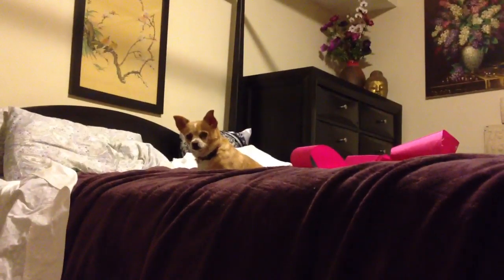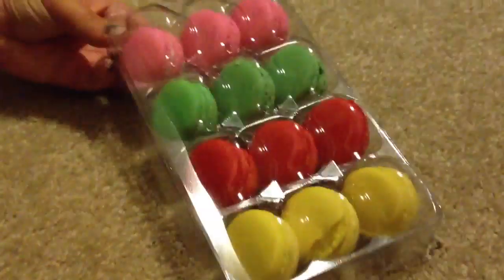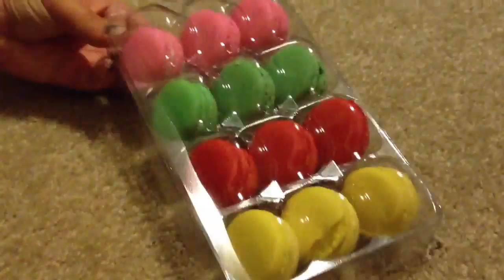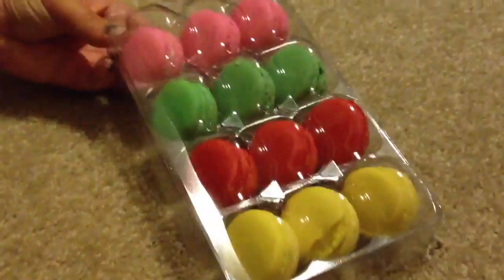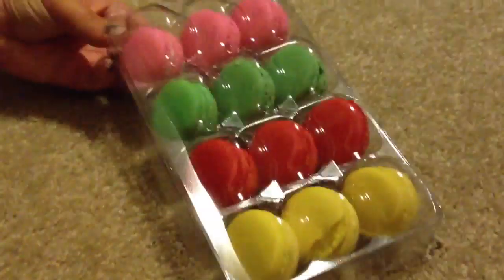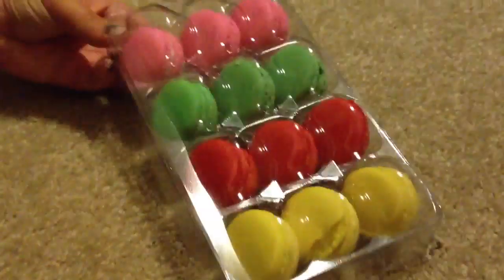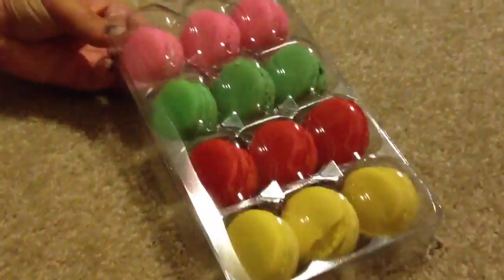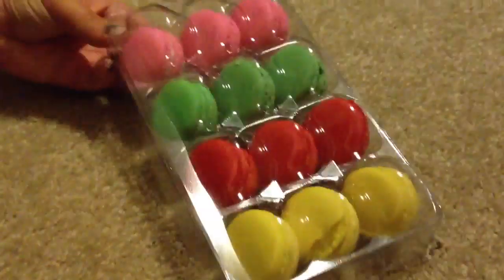Macaron Tasting!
This is my first time tasting a macaron :D and Estrella's second time ;D

Sorry for no editing on this one, I filmed this on my phone :3

SUB TO ELLA!